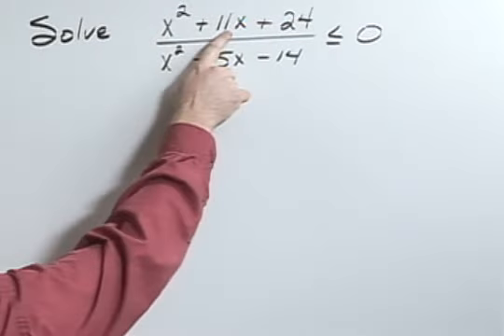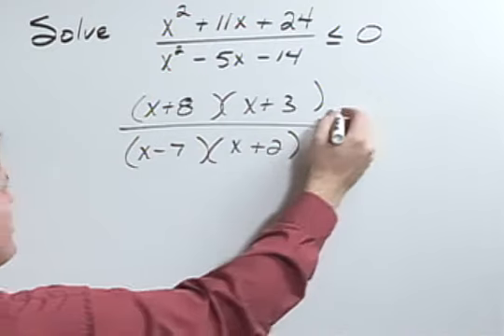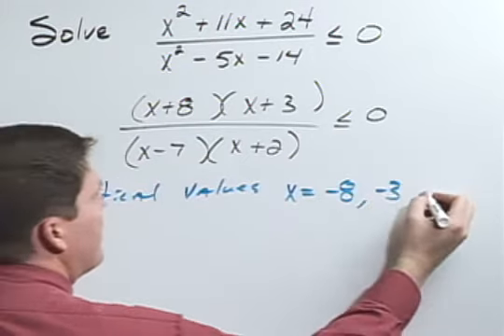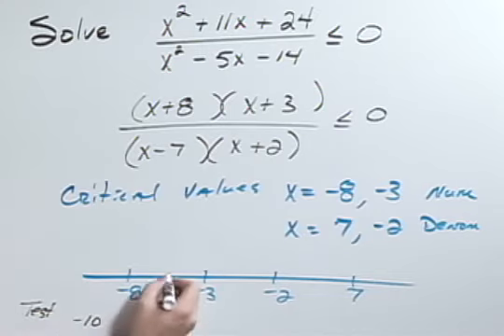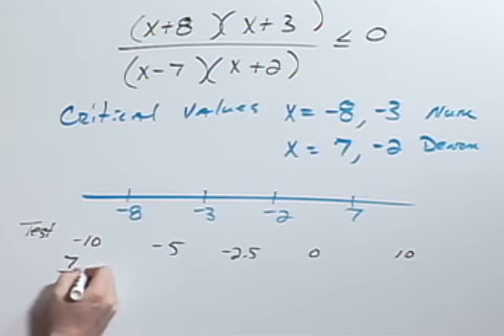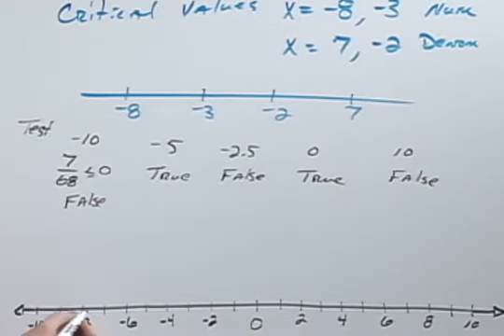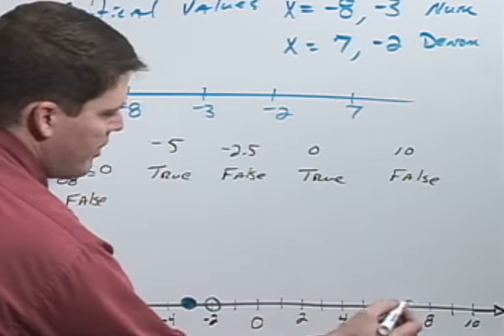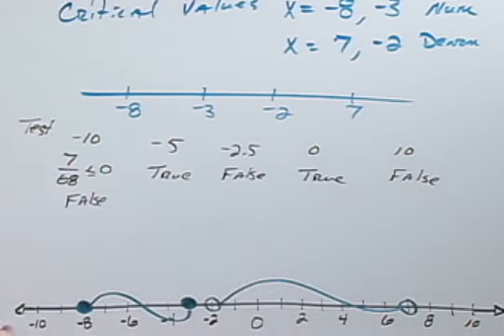ElemIntAlg Ch10 Ex20